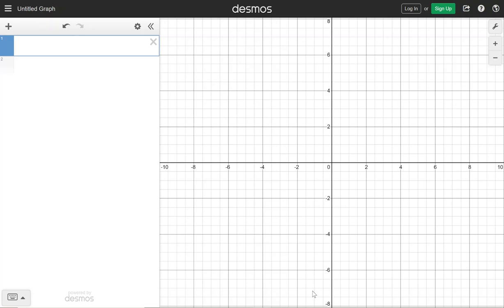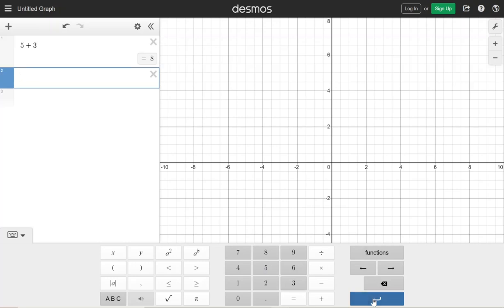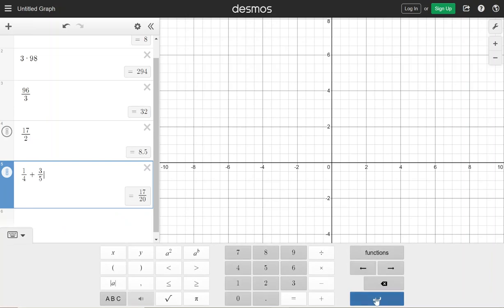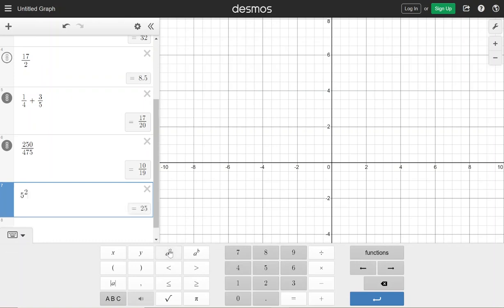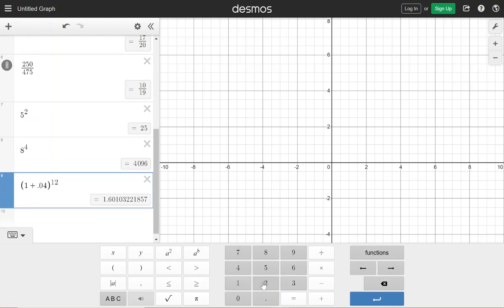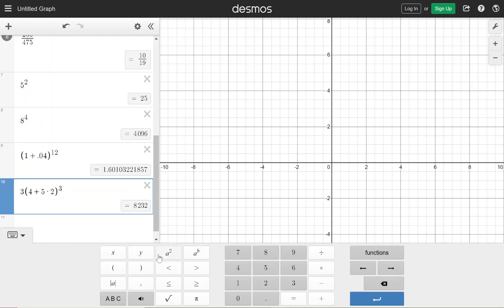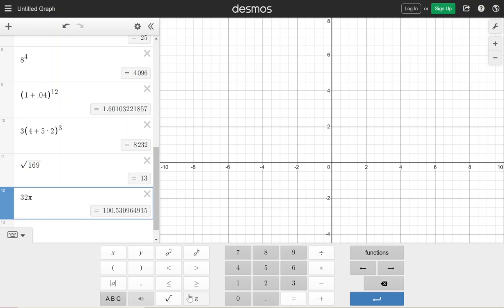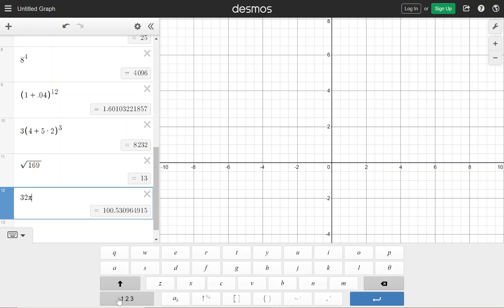Introduction to the Desmos Graphing Calculator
This video demonstrates how to use the Desmos graphing calculator to do basic math calculations.